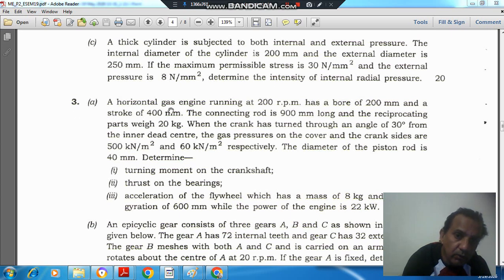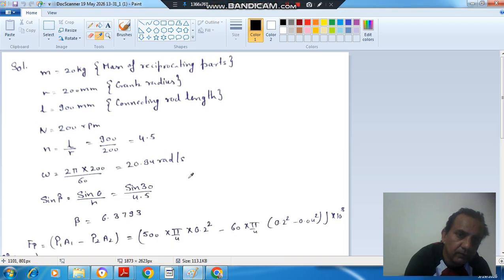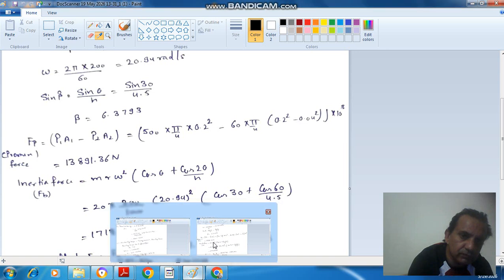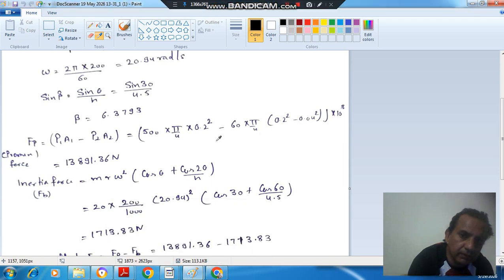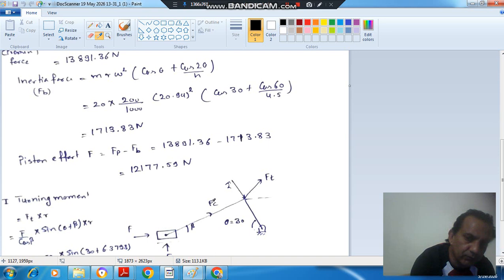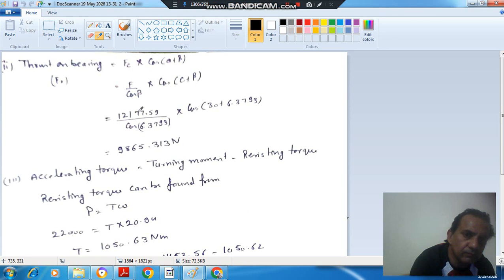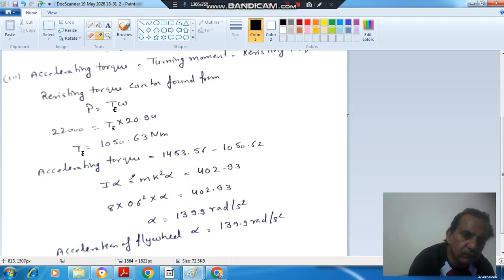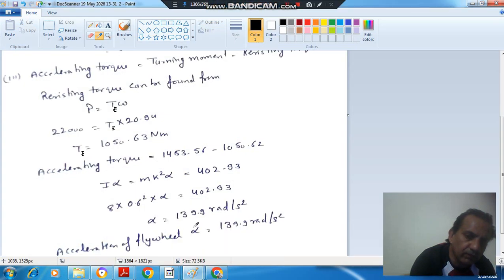Example IES 2019 Tuning moment and flywheel (Dynamic force Analysis)